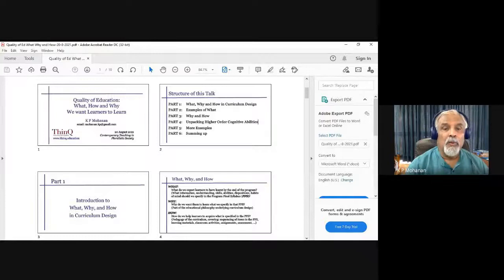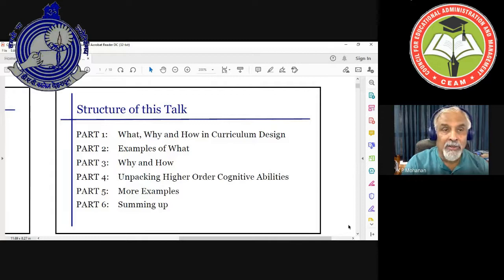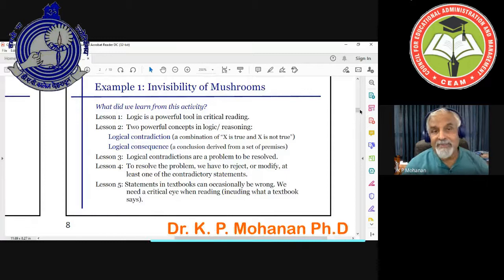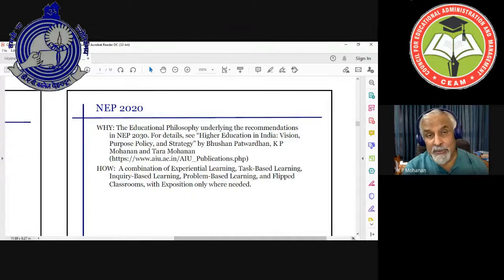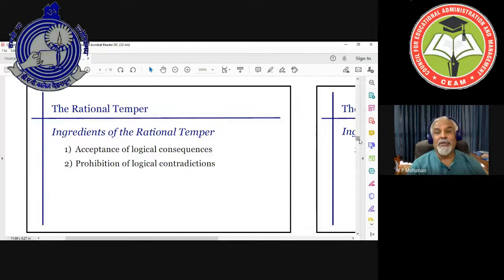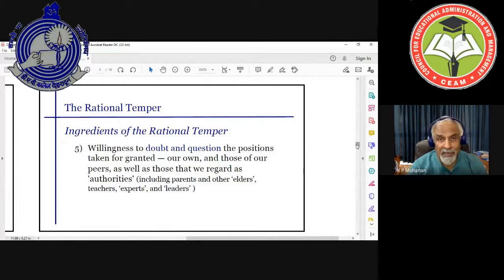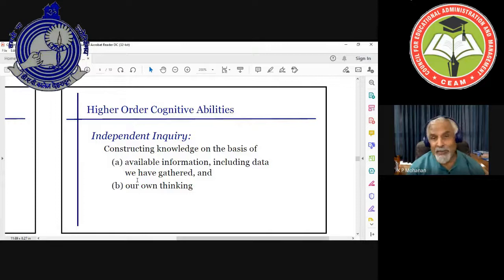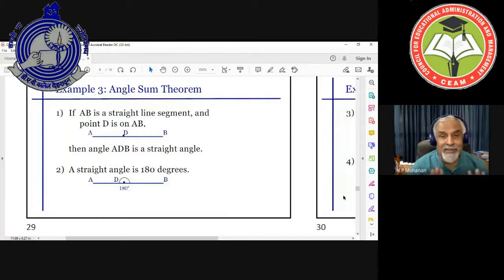Keynote Presentation - Dr. K. P. Mohanan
Dr. K. P. Mohanan PhD. (Linguistics), MIT,
Co-Founder, ThinQ
Title of the talk: "Quality of Education: What, how and why we want the learners to learn"

edited by Shaamjie